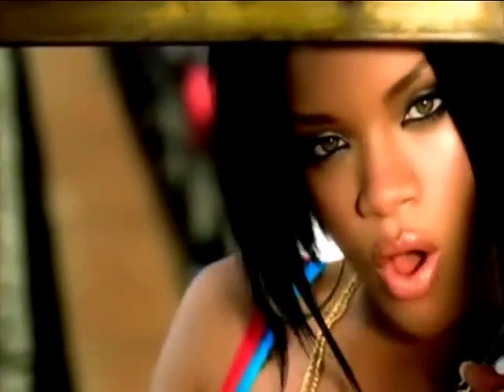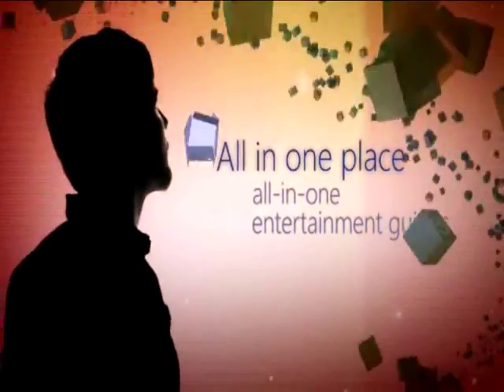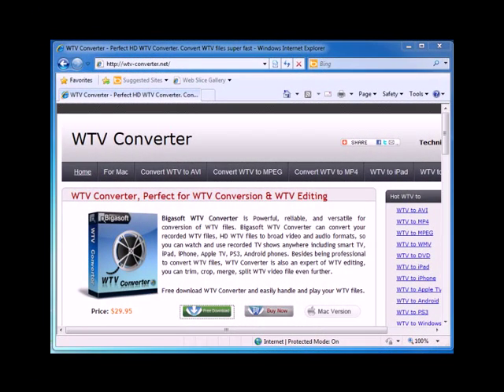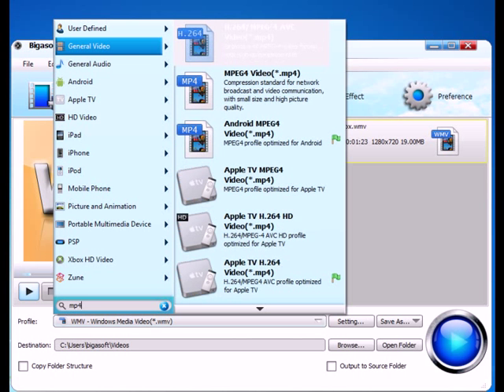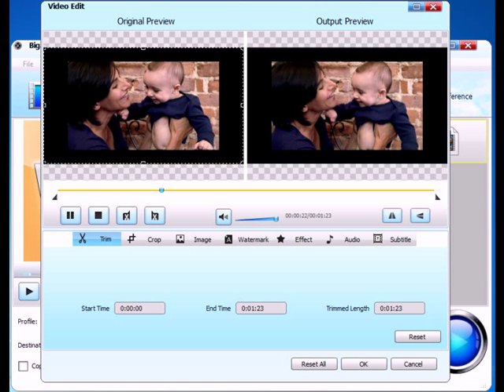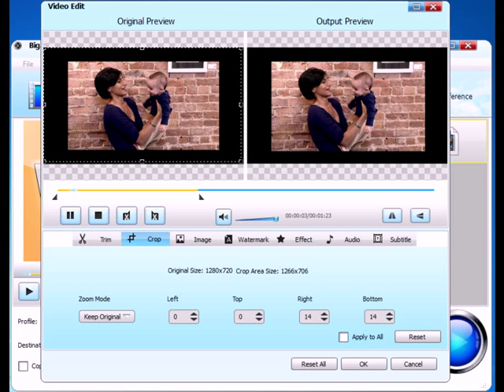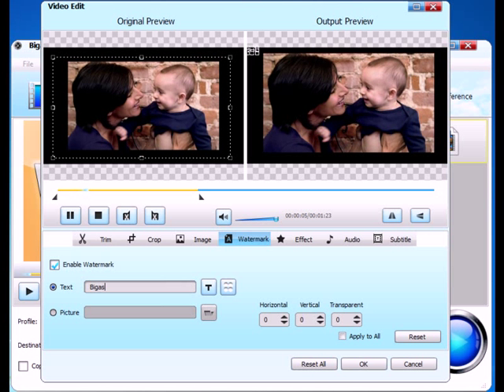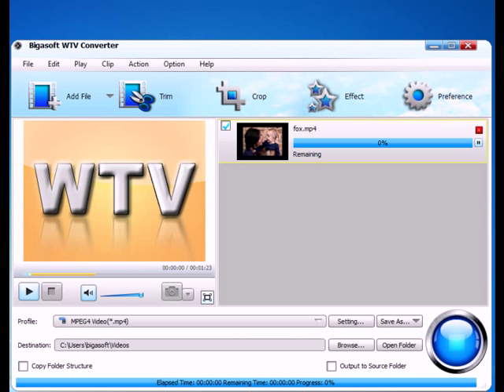WTV Converter - How to Convert WTV files to MPEG, AVI, MP4, MKV, MP3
Video tutorial on how to convert WTV to MPEG, AVI, MP4, MKV, MP3 and other video/audio formats, enjoy TV shows on any media players, smart TVs and portable players like iPad, iPod, iPhone, etc.

Bigasoft WTV Converter trial version can be free downloaded

WTV format, the successor of DVR-MS, is file container that Microsoft Windows Media Center uses to store the recorded standard definition and high definition TV shows.

WTV files are not compatible yet with many HDTV players, Smart TV players, WDTV players, and are not able to be transferred to portable devices and mobile phones like iPad, iPod, iPhone, Zune, PSP, Samsung Gallery, Android, etc for enjoy TV shows on the go.

You may record some wonderful TV shows with Windows Media Center and want to convert WTV to WMV, MP4, AVI, MKV or other video and audio formats for any applications. You've probably heard a lot of convert WTV to dvr-ms then hire some other video converter to convert dvr-ms to desired video. You just abandon that method because you will need a second or third time conversion and you cannot use the method if the WTV files are in H.264 content.

With the help Bigasoft WTV Converter, now you can convert WTV directly to any desired video formats.

Bigasoft WTV Converter Features:
1. Convert WTV files in both SD (Standard definition), HD WTV, WTV with H.264 content
2. Convert WTV files to broad video and audio formats like MP4, AVI, MPEG, MKV, MOV, WebM and MP3
3. Convert WTV files to ready video for iPod, iPad, iPhone, Zune, PSP, Samsung TV, Samsung Gallary, Android phones and more
4. Capable of convert WTV in large files size over 4GB
5. Super fast conversion with the support of NVIDIA CUDA technology.
6. Easy to use

First, let's download a copy of Bigasoft WTV Converter. Install and launch the program.

Step 1: Add WTV files to Bigasoft WTV Converter.
Click "Add File" button to add WTV files

Step 2 Set output video format
Take converting WTV to MP4 format for example. Click the "Profile" Drop-down list and search mp4 in the "search profile" box. Select MPEG-4 Video (*.mp4) as the profile.

Step 3 Define "Destination" folder.
Click "Browse..." to choose the folder where you want to put the converted WTV files

Step 4 Edit WTV files before converting
You may want to do some editing before converting. Bigasoft WTV Converter allows trimming to remove unwanted video part, cropping to remove black bars or commercial log and adding water mark to video.

Click "Trim" button to open the "Trim" Window. Preview the clips and set the starting time and ending time. Then click "OK" to apply the setting.

To crop black bars, click on "Crop" tab to move "Trim" window to "Crop" window. Simply adjust the crop area by dragging and dropping. Then click "OK" to apply the setting.

To add water mark, click on "Watermark" tab to move "Crop" window to "Watermark" window. Check "Enable watermark" box. Type the text words or add image watermark to video and adjust watermark size and area. Then click "OK" to apply the setting and close the editing window.

Step 5 Start Convert
Before converting, preview again the output video effect to make sure everything is done.

Click the big blue "Convert" button to start conversion.
Happy converting and enjoy.